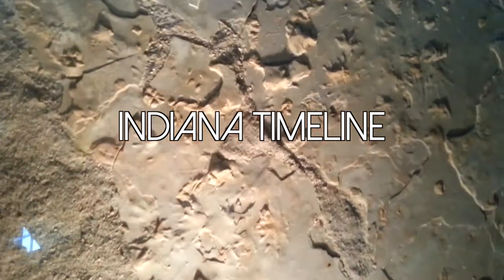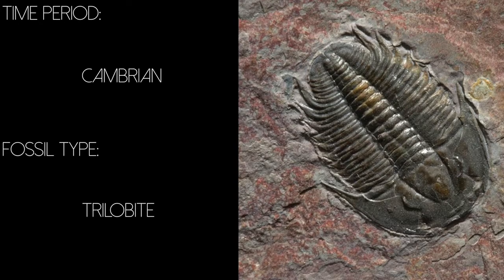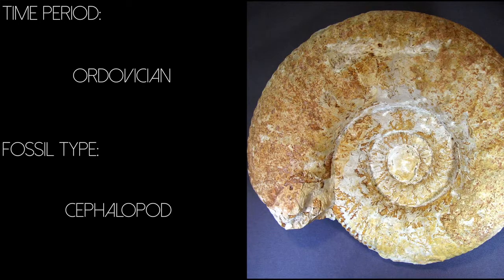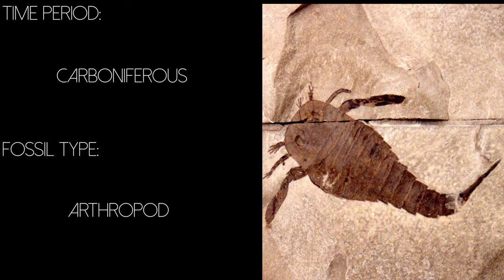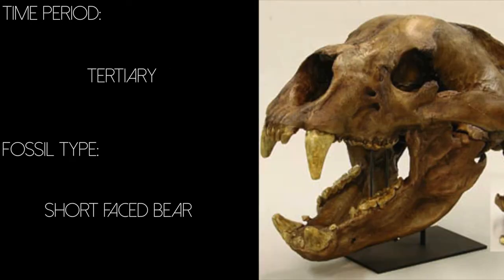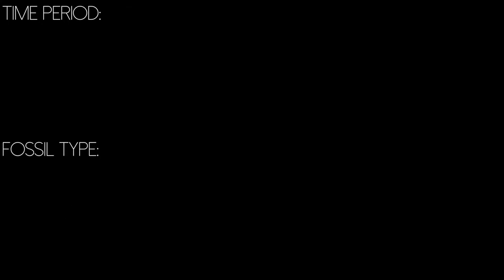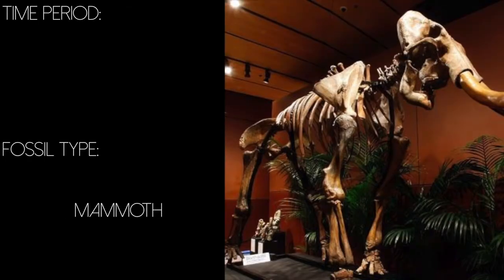Biology: An Analysis of Evolution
AP Biology final project. Bethesda Christian School